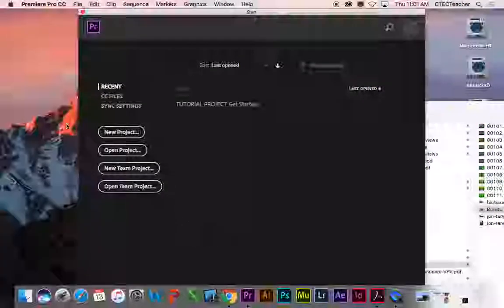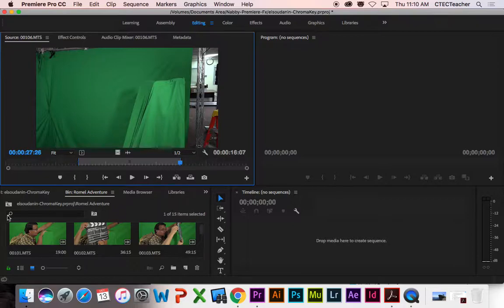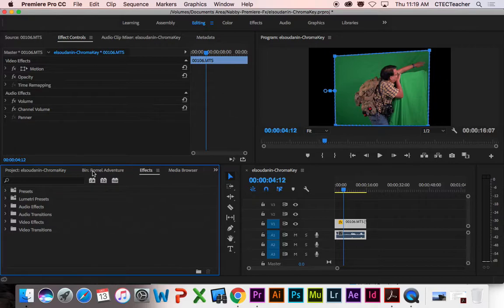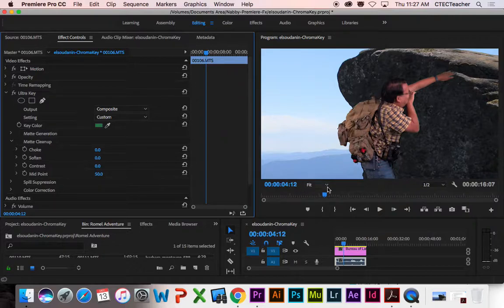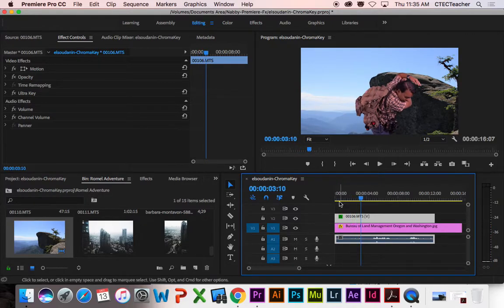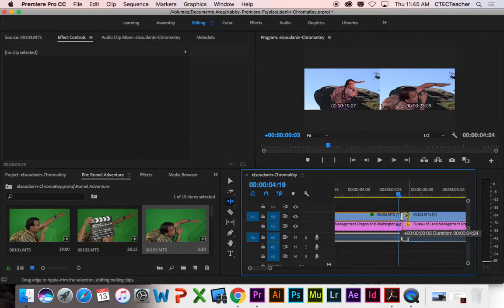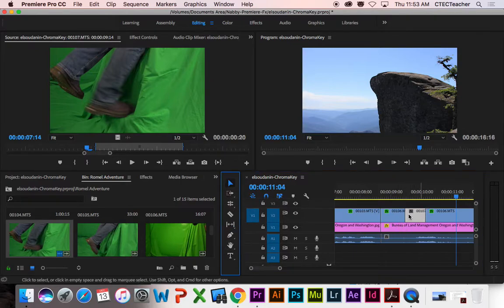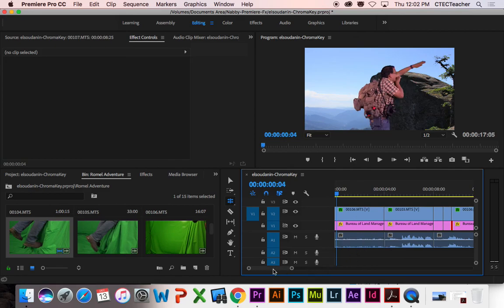06 Romel Chroma Key demo